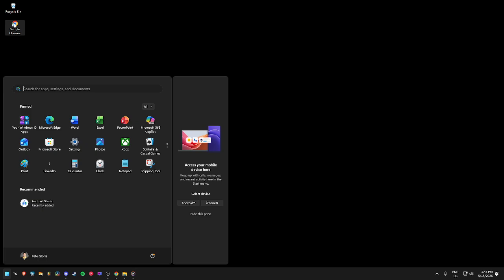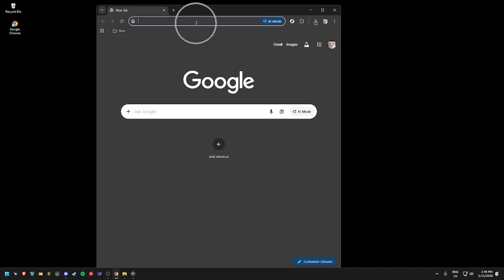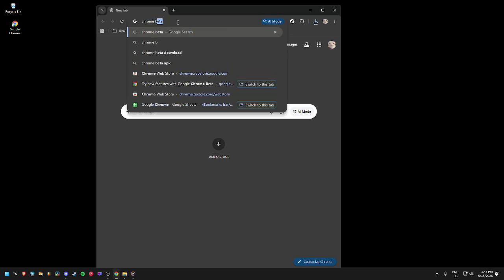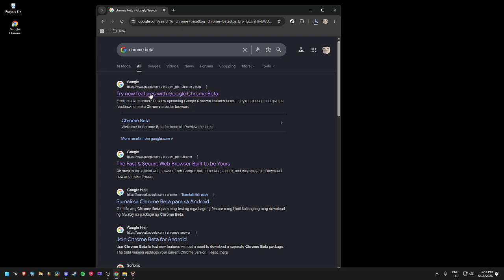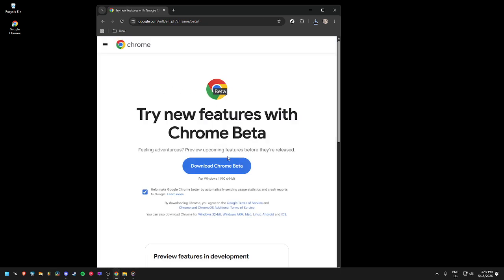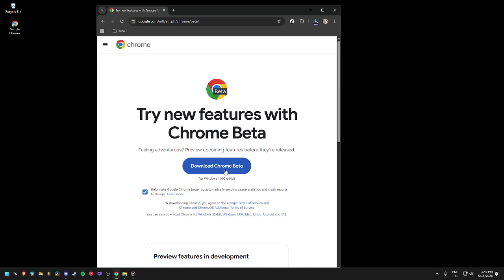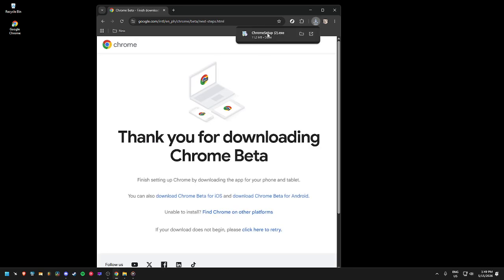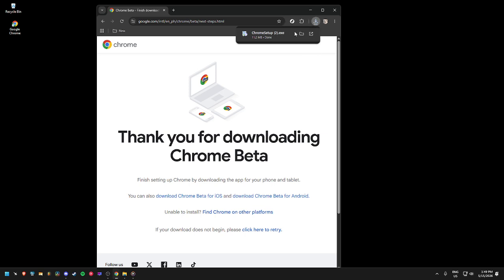How to Download and Install Chrome Beta in Windows PC [2026 Guide]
-Google Drive
-Google Meets
-Google Sheets
-Google Chrome
-Google Forms
-Google Gmail